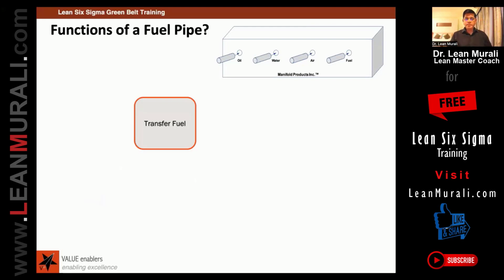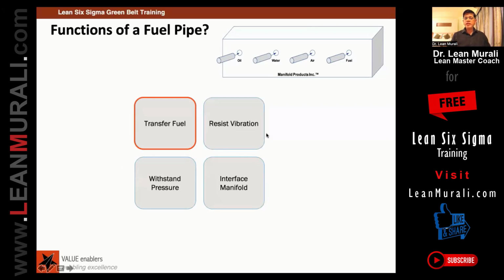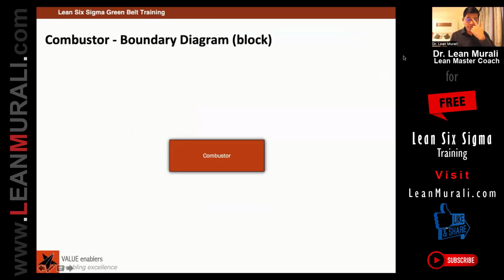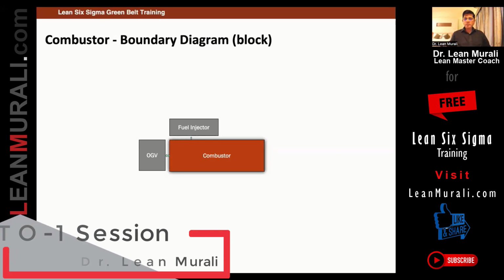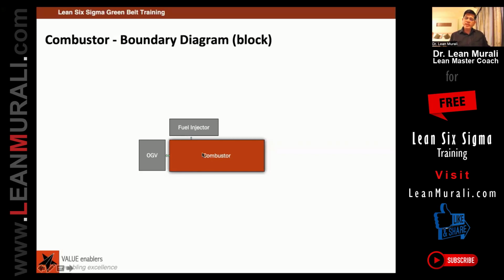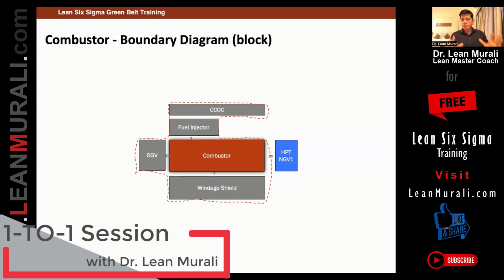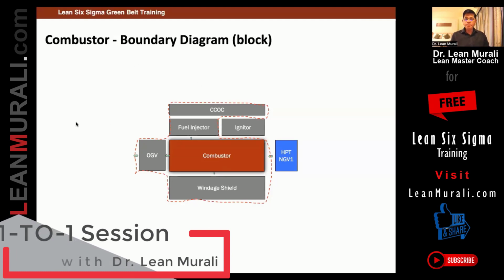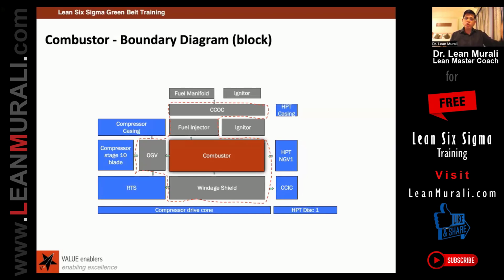Lean six sigma Functions of a fuel pipe (1-TO-1 Session with Dr. Lean Murali)